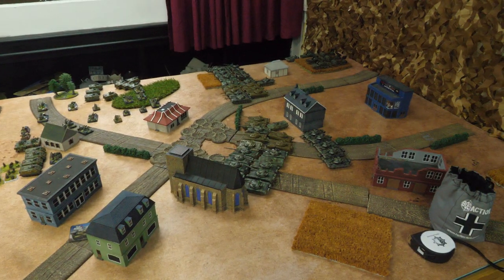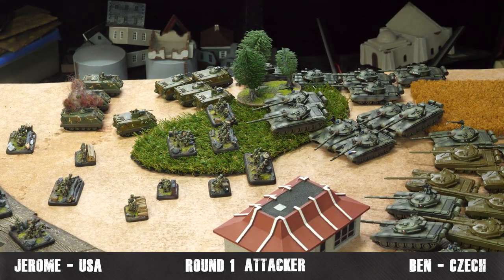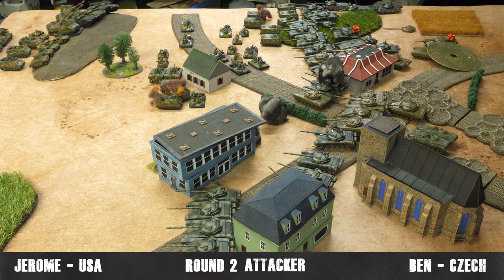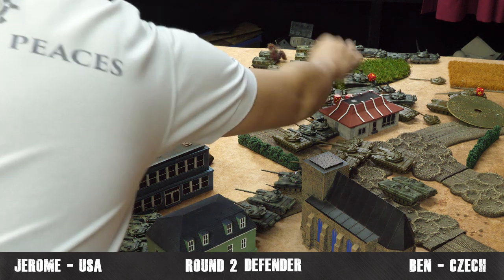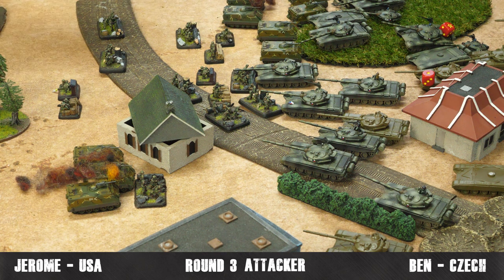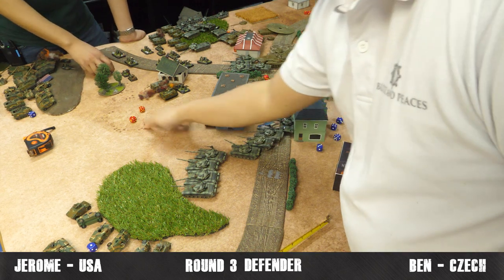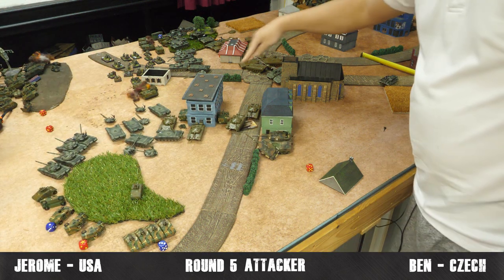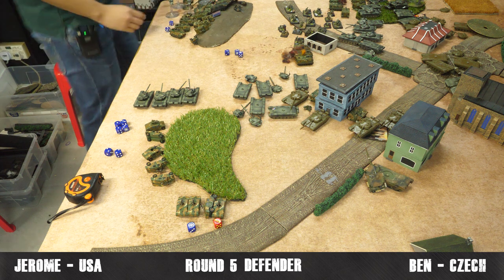B&P Team Yankee Battle Report (#11)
WEBSITE AND ONLINE STORE (FREE WORLDWIDE SHIPPING above 400 SGD)

INSTGRAM USERID:
blitzandpeaces